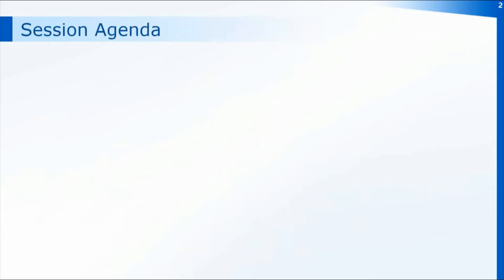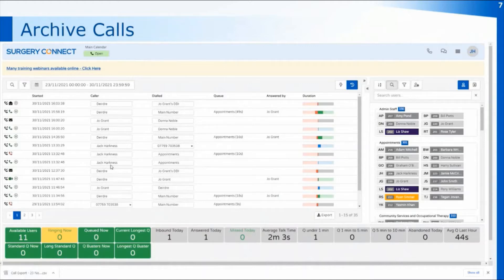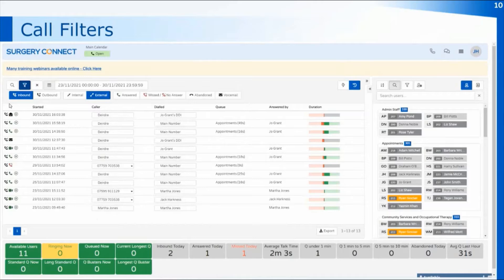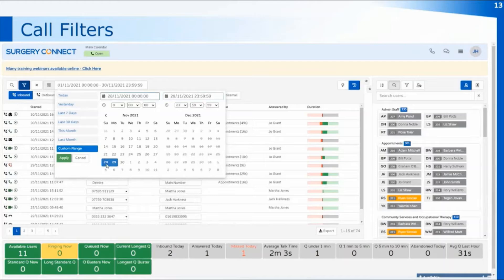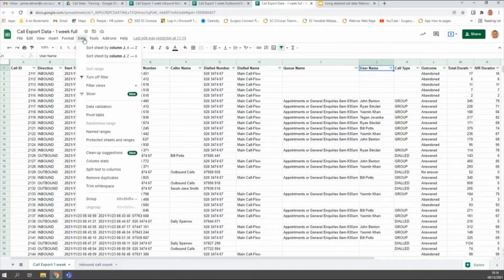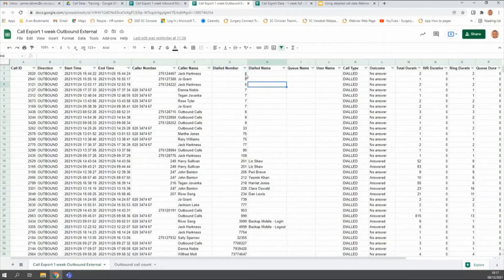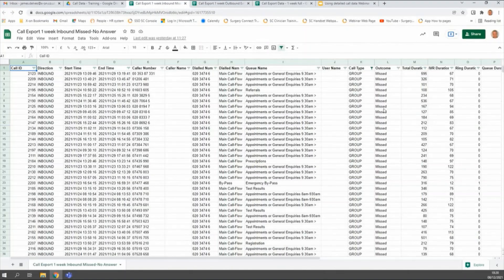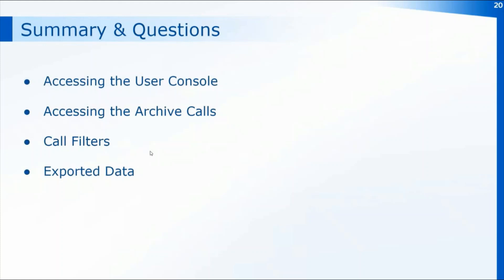Call Data from the User Console Webinar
See how to export and manipulate detailed call data from the User Console, including finding frequent callers and chargeable numbers.